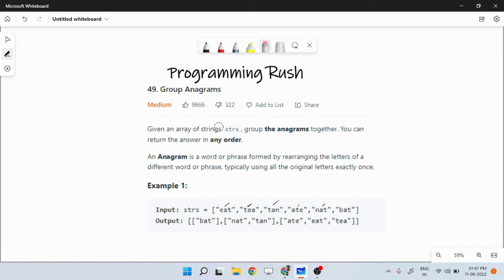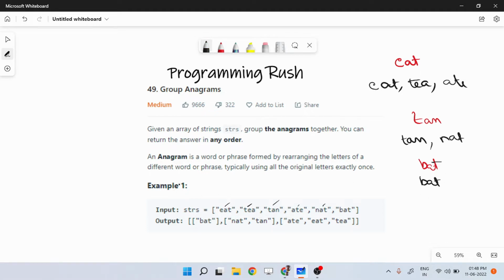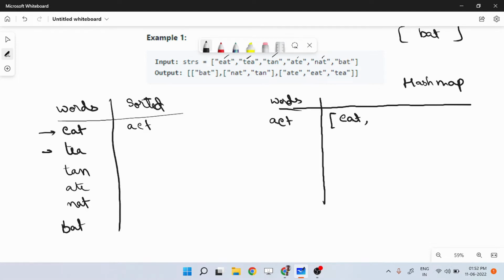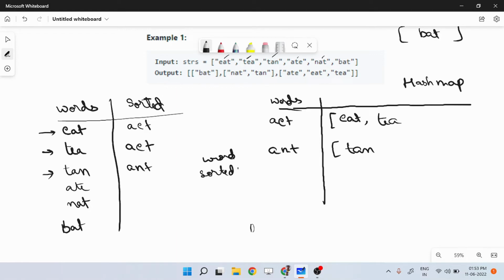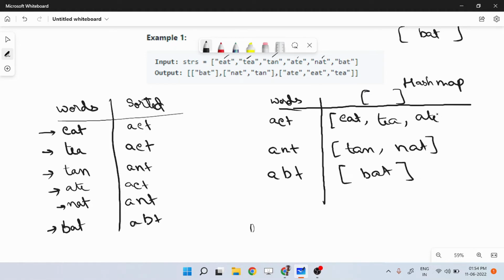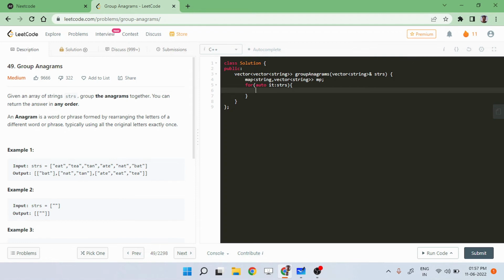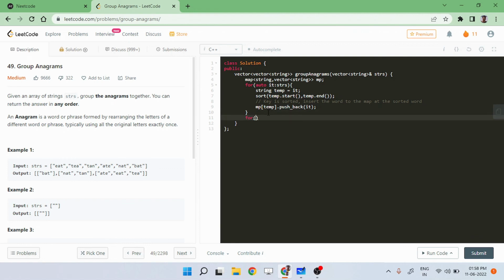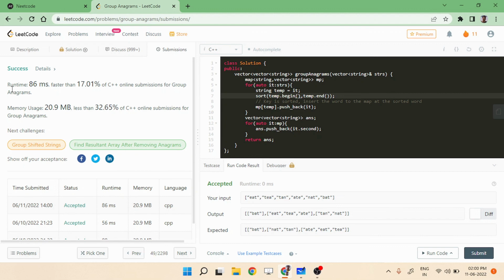Problem 49. Group Anagrams Leetcode Easy Solution Dynamic Programming With Code Explanation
Hi, today in this video, I am going to discuss the problem, Group Anagrams. I will be covering the explanation, approach and finally implementation of the code.

You may want to watch the specific parts. For that purpose, you can follow the given timestamps below:
0:00 Intro
0:04 Problem Explanation
1:45 Explanation and Approach
6:00 Code implementation

Problem Tags: Array, HashTable, String, Sorting

I got the problem from the @NeetCode website and youtube so check it.